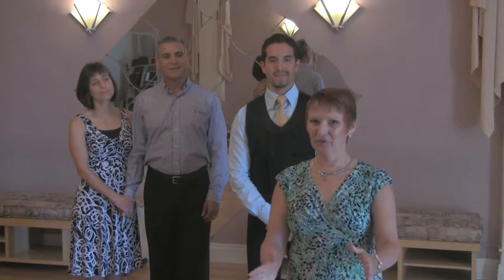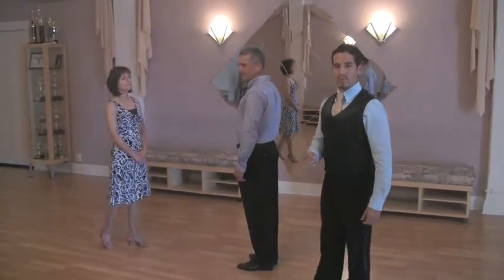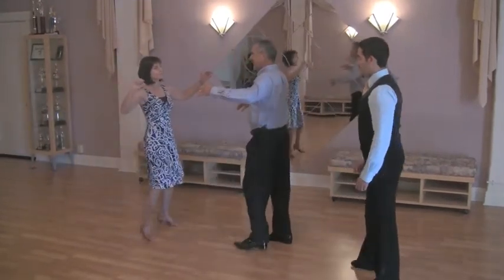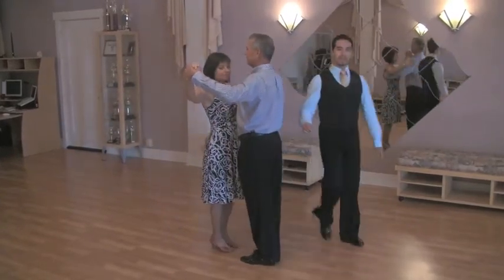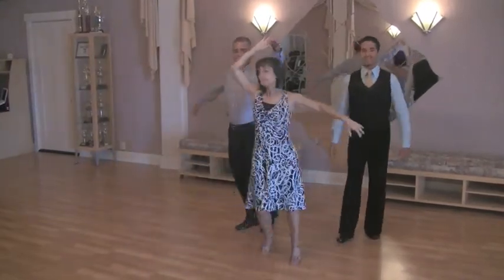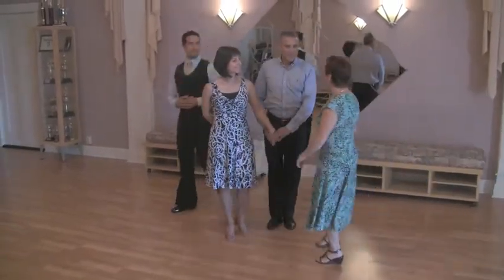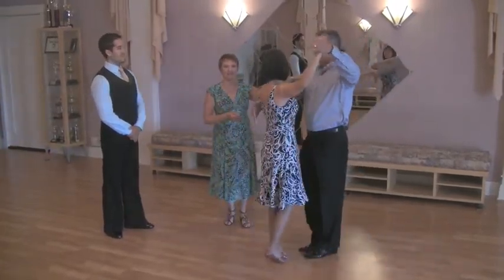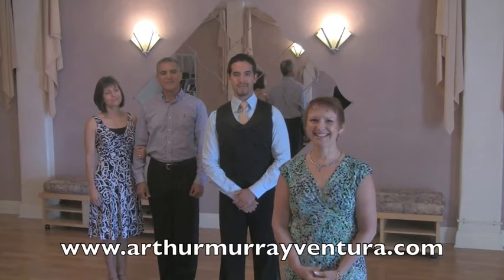Ballroom Dance Lessons 4 of Set 1 Ventura